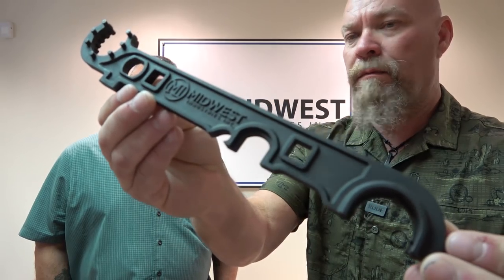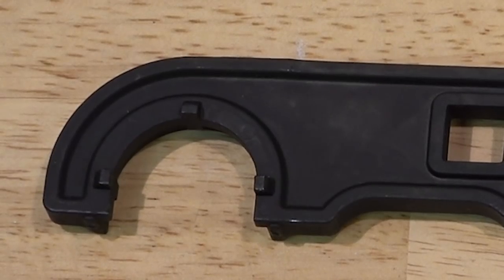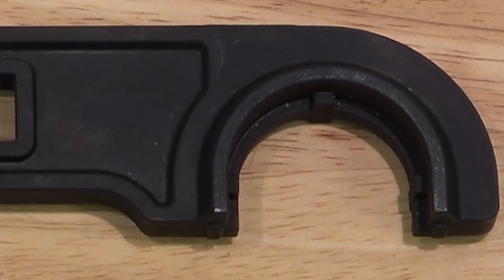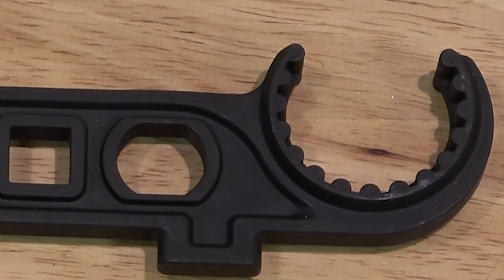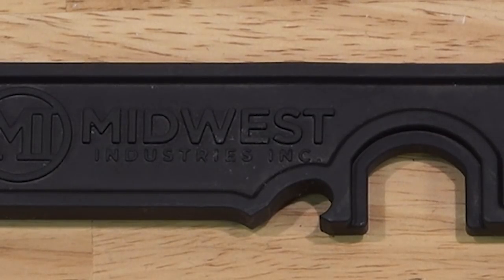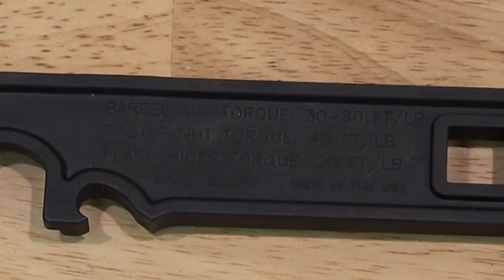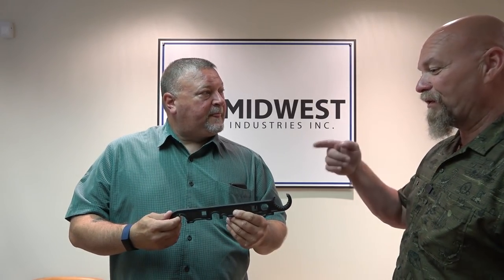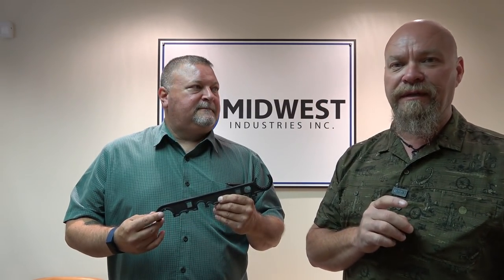World's Best AR-15 Armorer Wrench?